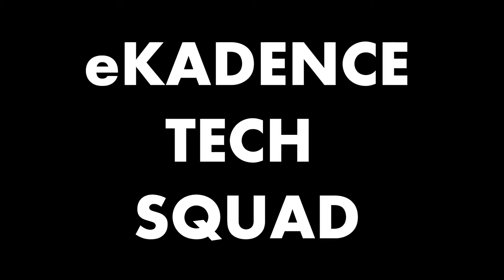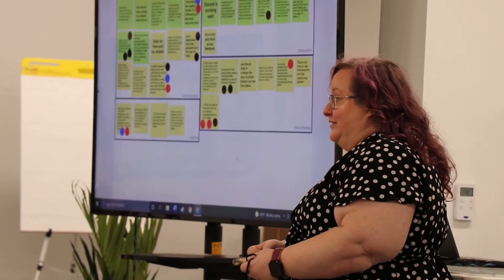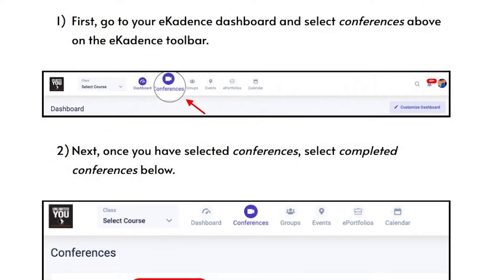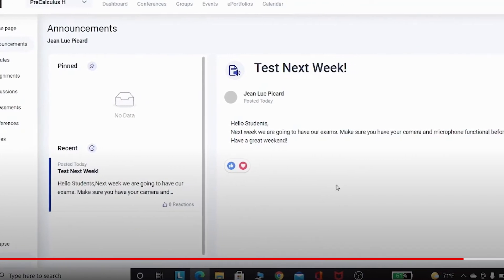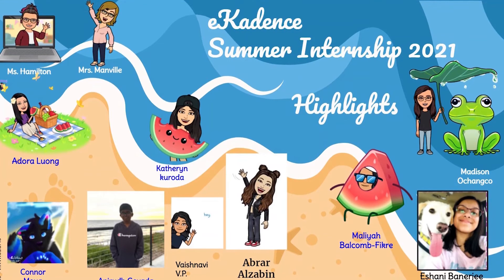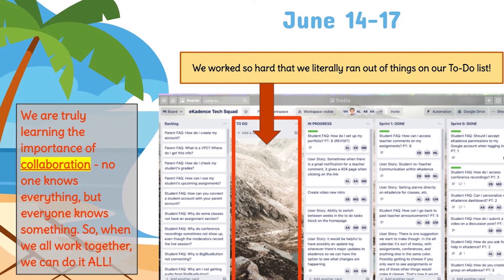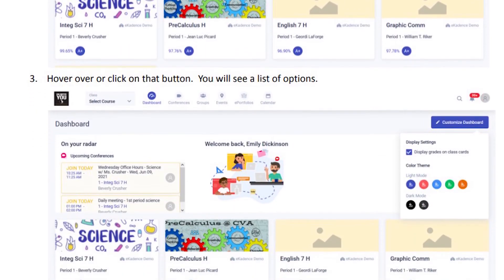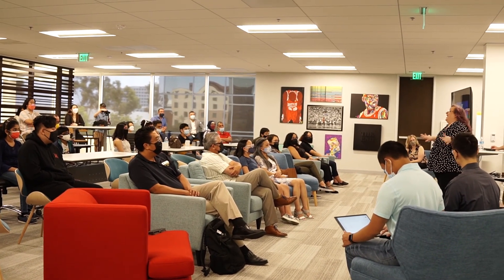eKadence Tech Squad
Students in the eKadence Tech Squad participated in a paid internship with the Anaheim Union High School District and business partner eKadence to develop screencasts and other content to assist with the implementation of the eKadence Learning Management System. They also created a help desk to support teachers in the coming school year. During the program, students were mentored by expert teachers and business professionals from eKadence.